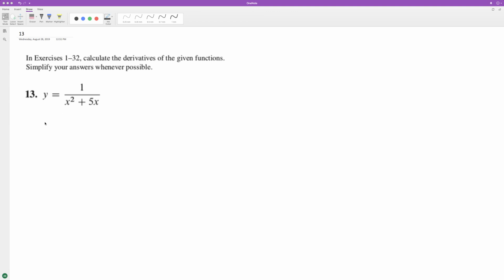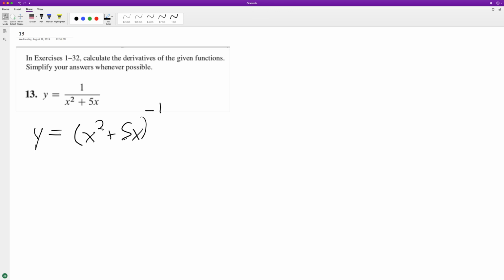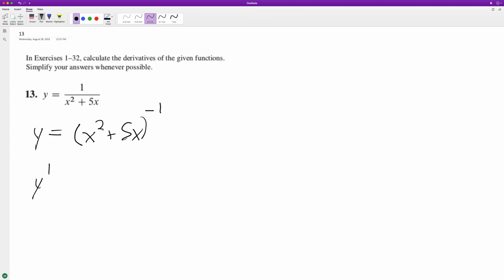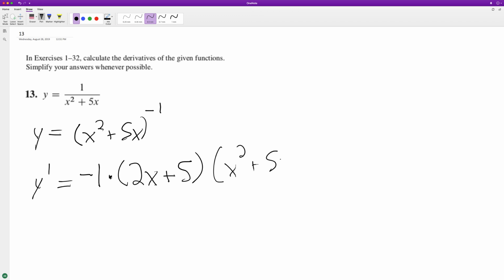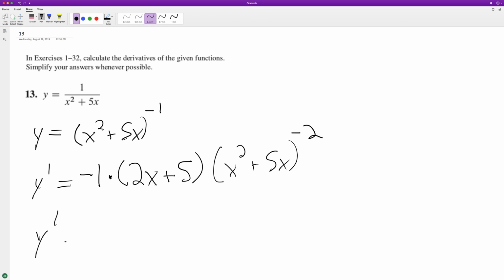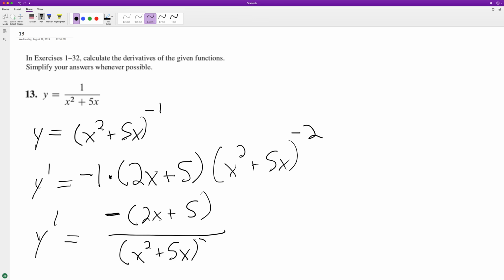y = 1/(x^2 + 5x) find the derivative